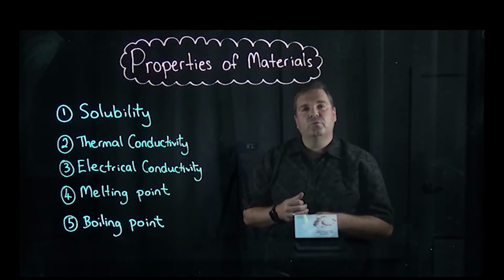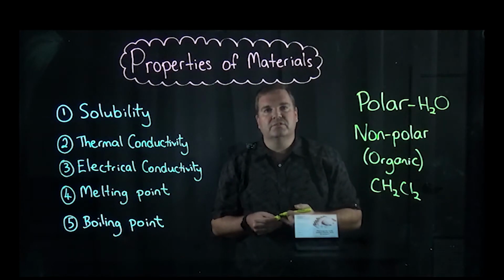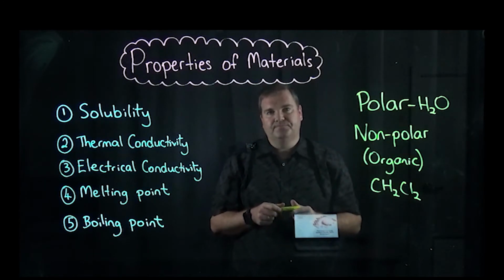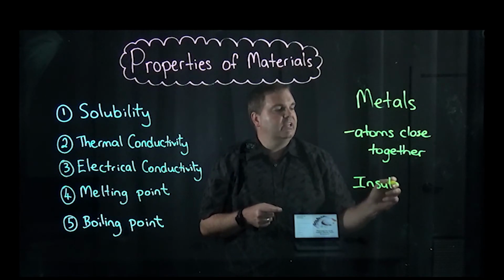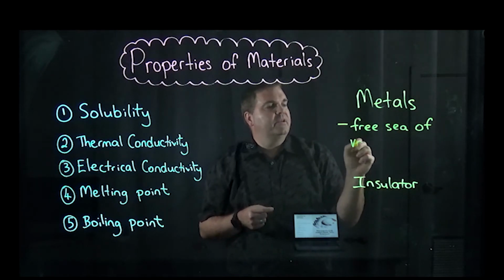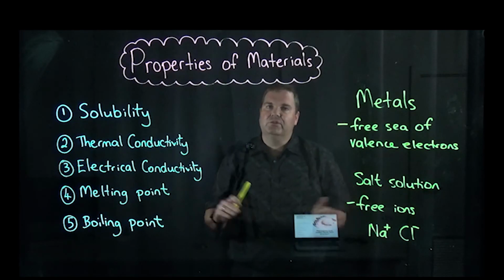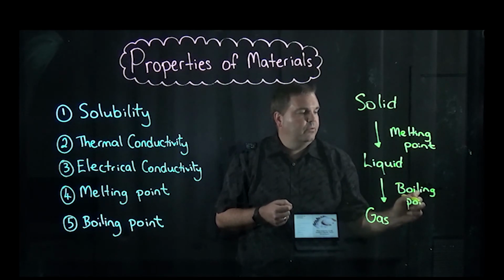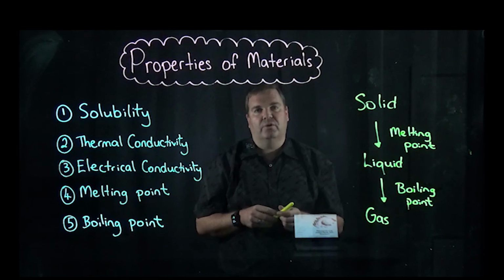An Intro to Properties of Materials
Introduces the five main properties of materials; solubility, thermal and electrical conductivity, boiling and melting point